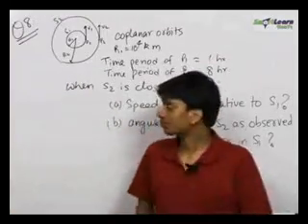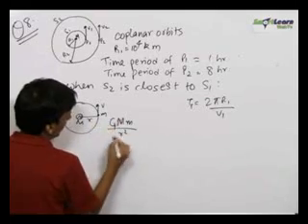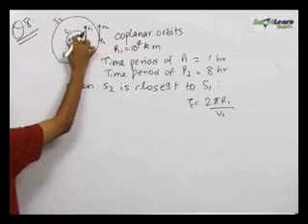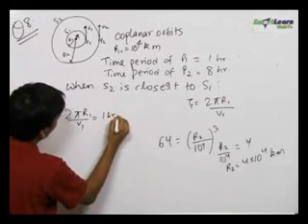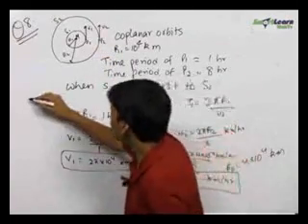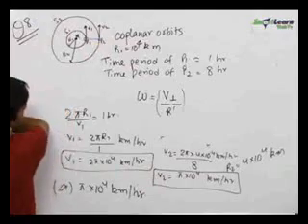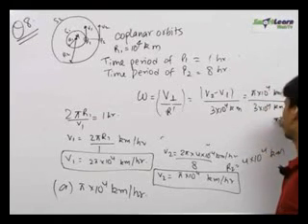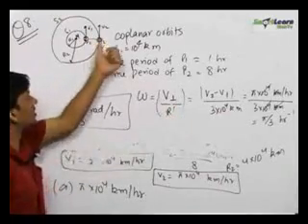Gravitation Problem Solving 2 YouTube